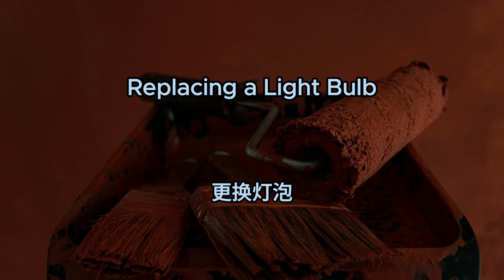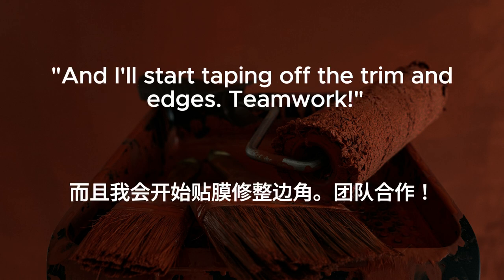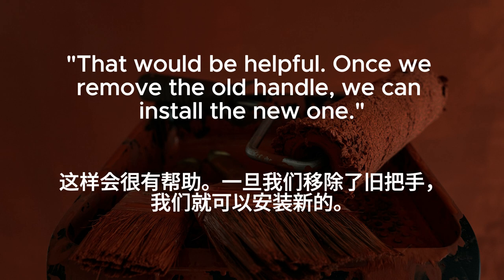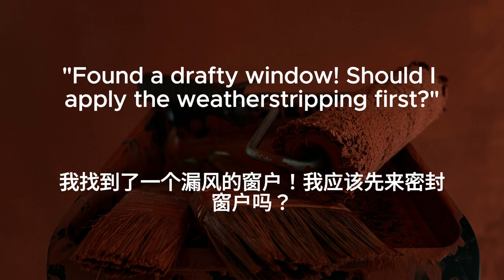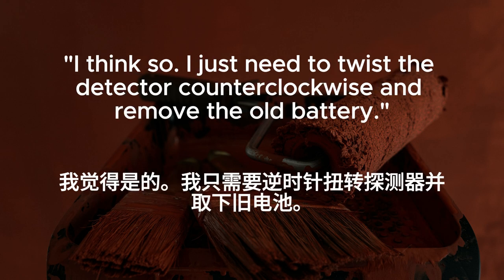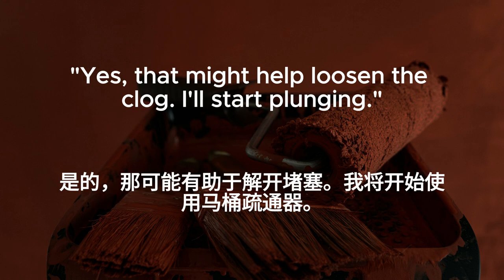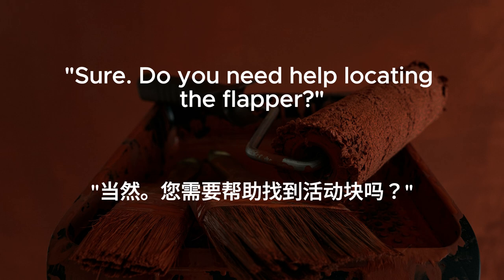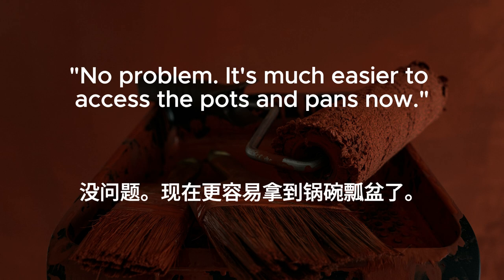🎧Daily Conversations | House Maintenance | 房屋维修 | 中文字幕 | 10 languages subtitles | Listening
🎧Daily Conversations | House Maintenance | 房屋维修 | 中文字幕 | 10 languages subtitles | Listening Practice

Subtitle languages:
Chinese
English
French
German
Hindi
Japanese
Korean
Portuguese
Spanish
Russian
Traditional Chinese

Please let’s know what kind of English learning video you want to see.